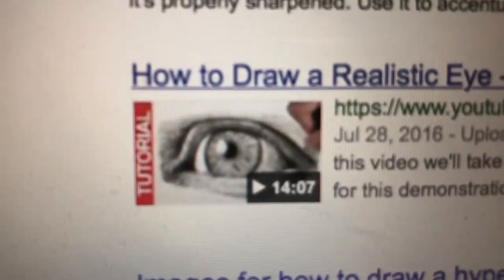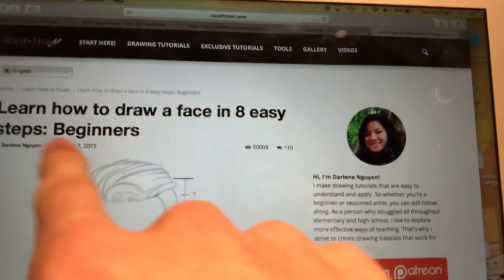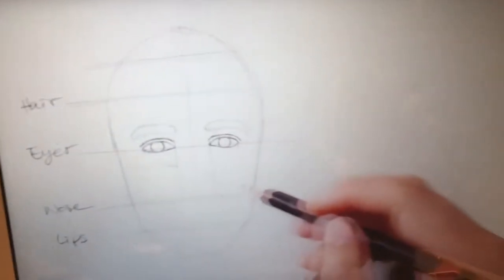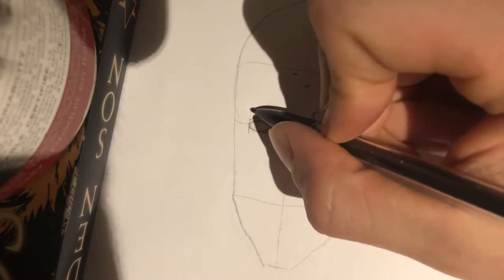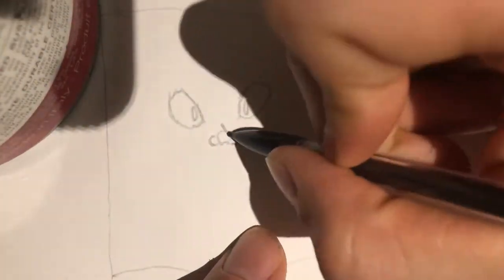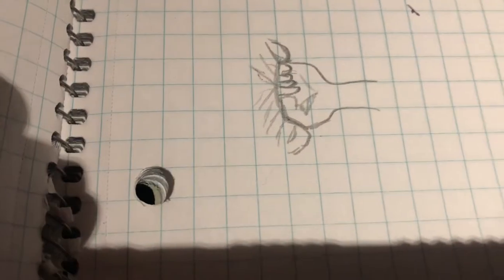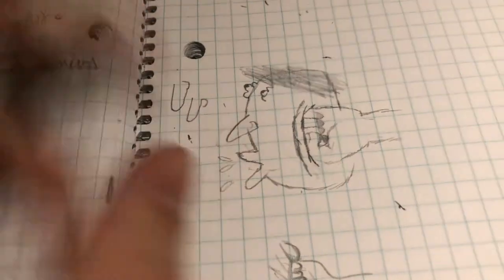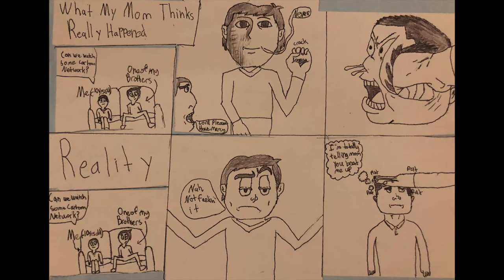Learning to Draw in a Few Weeks | Credo Project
Learning how to draw in the few weeks before this project was due.